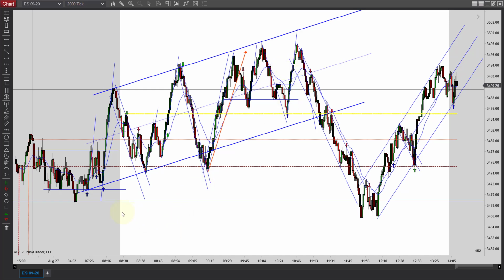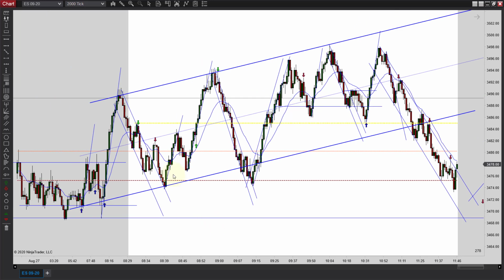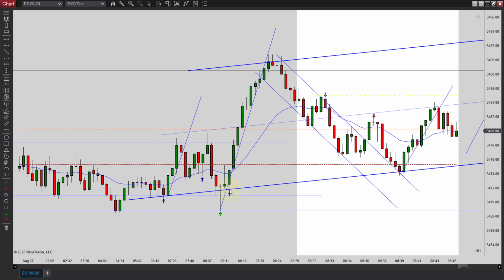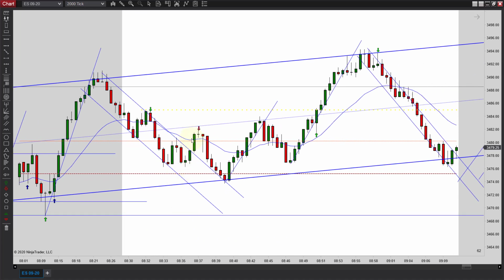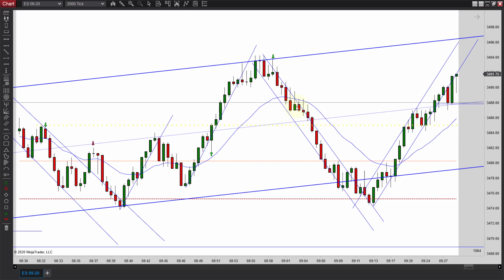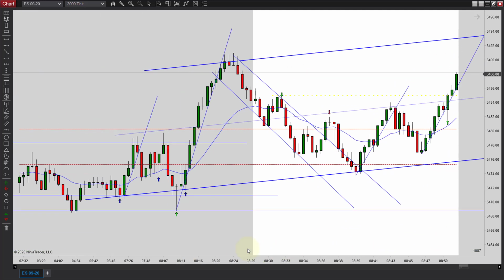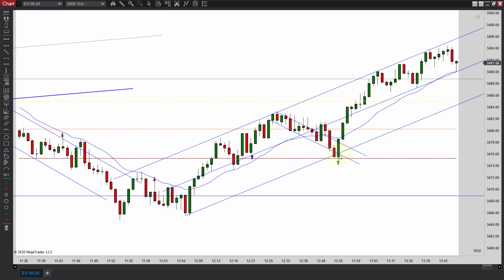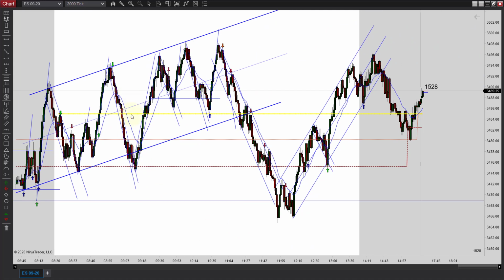Learn How To Day Trade With Price Action 08 27 2020